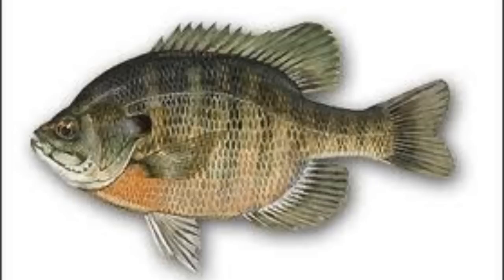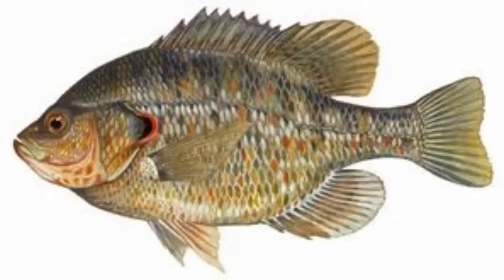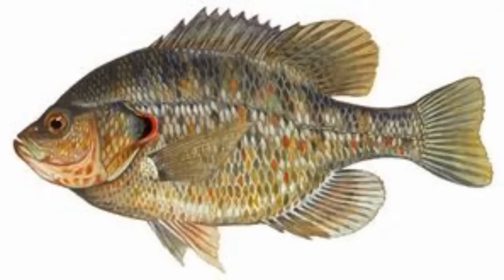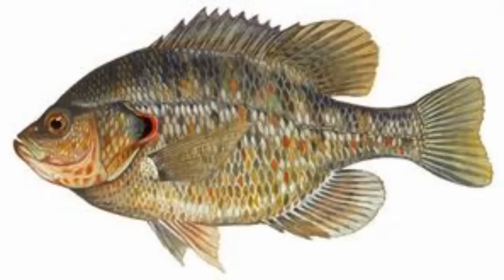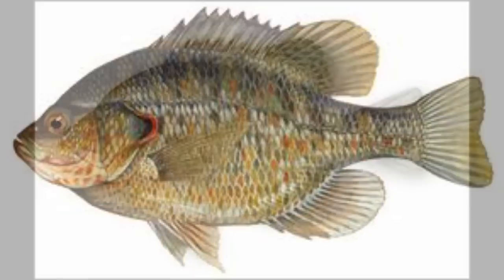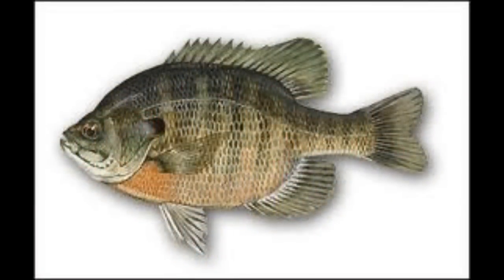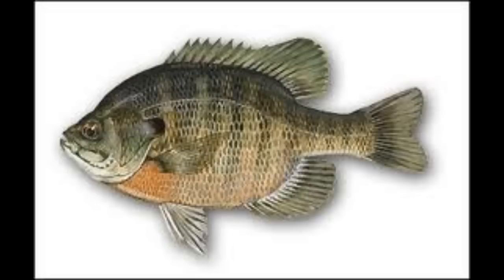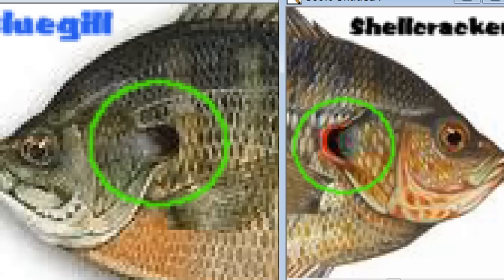How to tell a Bluegill from a Shellcracker